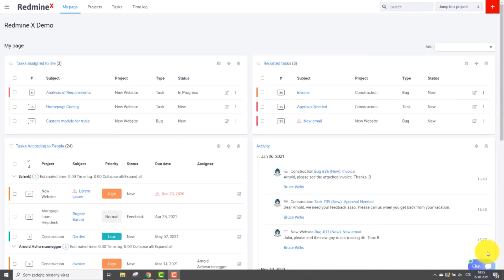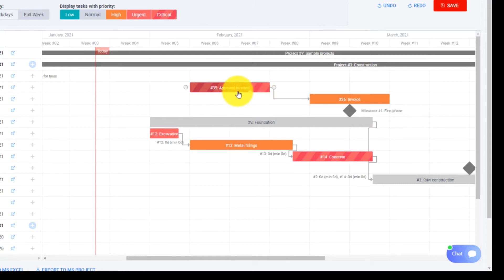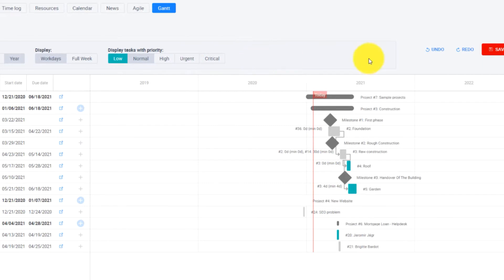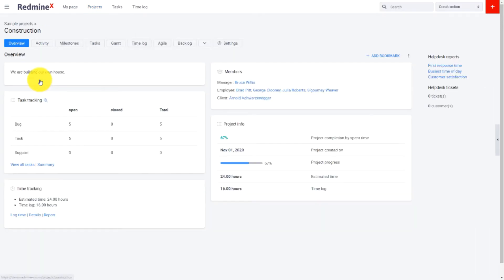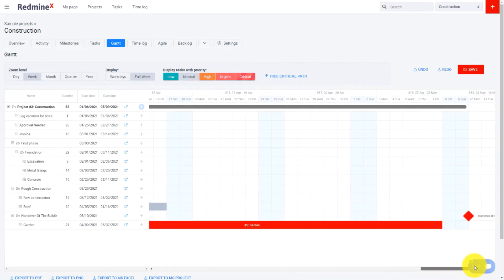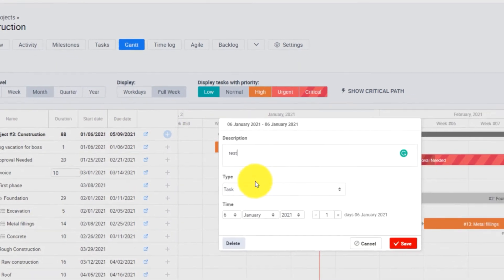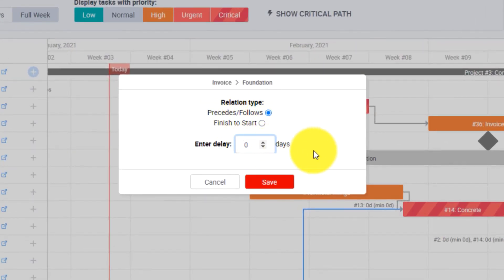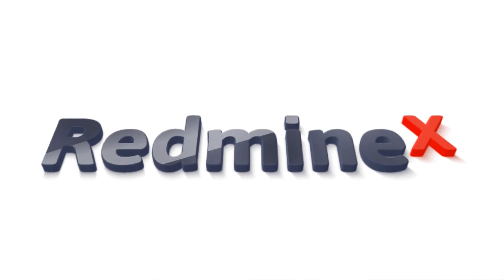Redmine X - Gantt Chart Makes Planning Easy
Redmine-X.com is a brand new company which brings Redmine Upgrade & Plugins and Redmine Hosting to the whole community. Plan with ease thanks to Redmine X gantt chart.

The gantt chart has always been a superb planning tool. Project managers can easily see & plan issues in time.

And did you know that thanks to Redmine-X.com, you can now display issues including their priorities and critical path is just a click away?

Thanks to Redmine X gantt chart, you can use the inline edit feature to quickly update the issue subject and add tasks & subtasks.

The Redmine X gantt chart features not only a project level gantt, but a global one as well. Therefore, you can see several projects at once and have a very detailed overview of your company activities.

Redmine-X.com also offers the-first-of-its-kind Redmine update and countless business & productivity plugins such as agile board, help desk, contacts, finance, calendar and much more. All within our Redmine hosting.